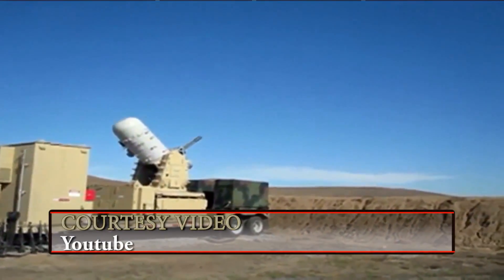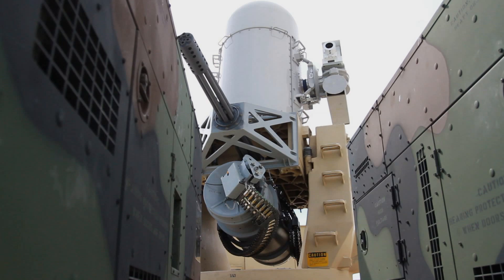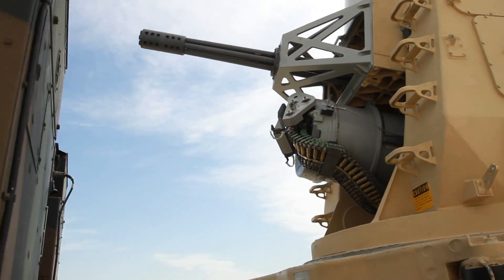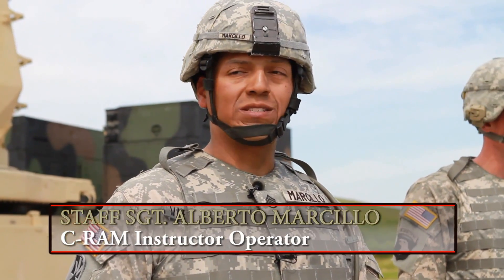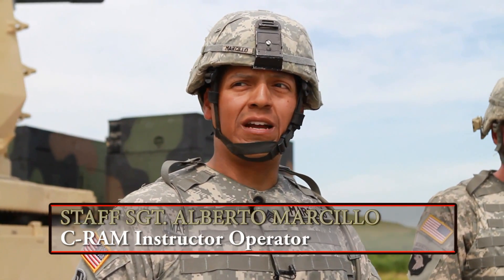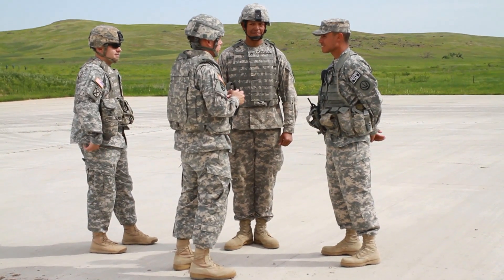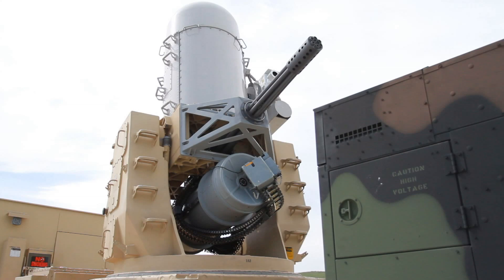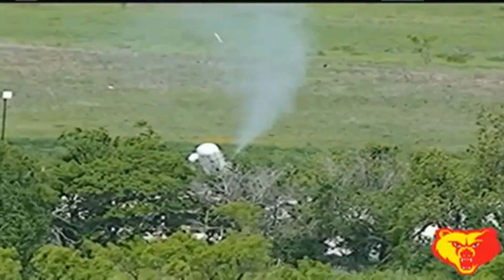Military Auto Gun Defense: Counter Rocket, Artillery, And Mortar System (C-RAM)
Video about D Battery, 2nd Battalion, 6th Air Defense Artillery certifying on the Counter Rocket and Mortar System at Fort Sill. Counter-RAM or C-RAM, is a system used to detect and/or destroy incoming artillery, rockets and mortar rounds in the air before they hit their ground targets, or simply provide early warning. Video by Keith Pannell | Fort Sill Public Affairs

AiirSource - A video and news hub for aviation/military enthusiasts.